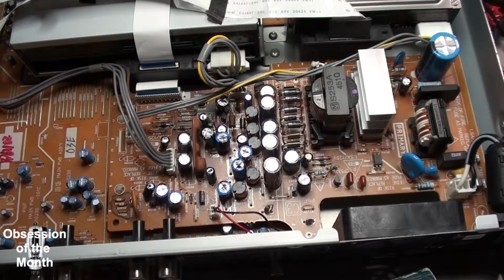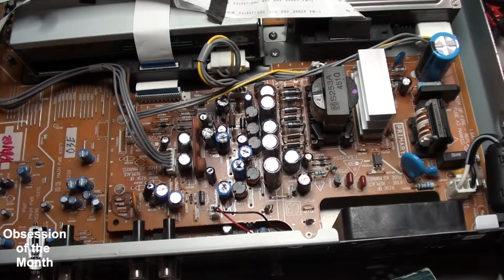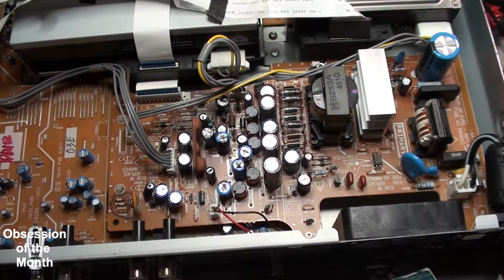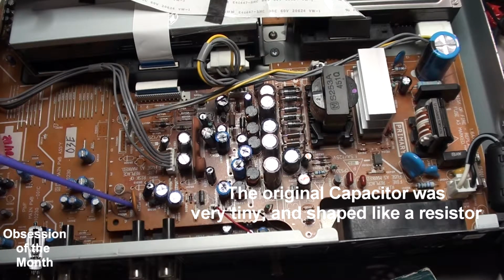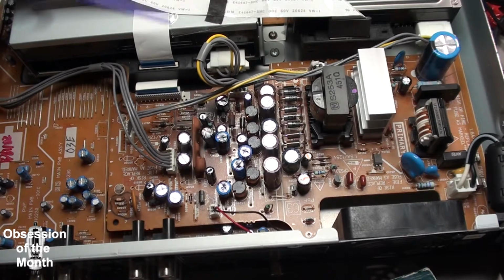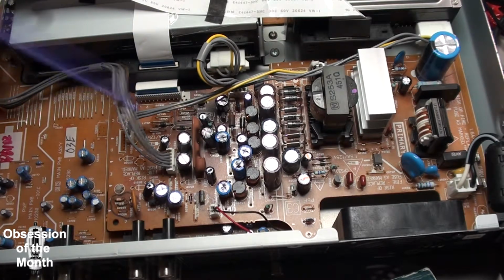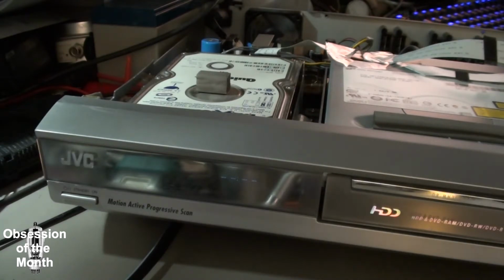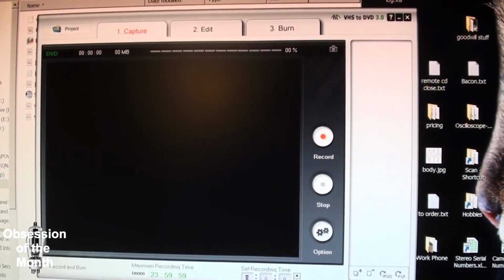JVC DR-MH30SU HDD DVD Recorder Power Supply repair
When it asks you to login or create an account click "no Thanks, Continue to View"
Then Click Download in the upper right corner.